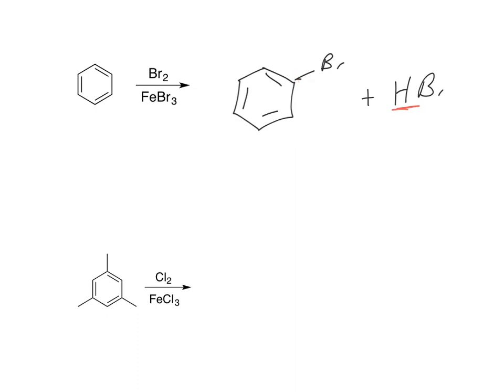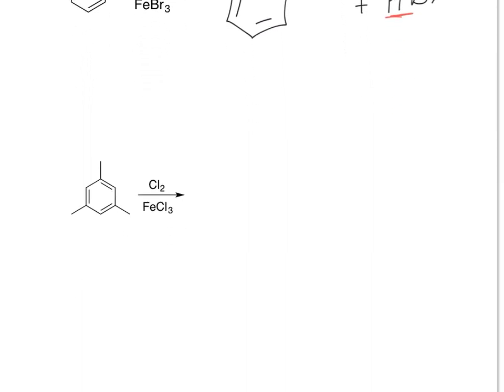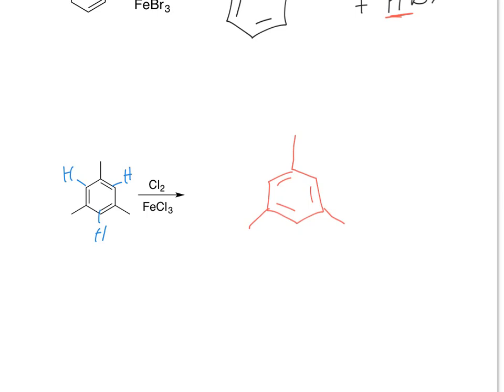Halogenation of Aromatics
This video explains halogenation reactions of aromatic compounds, a common organic chemistry reaction.